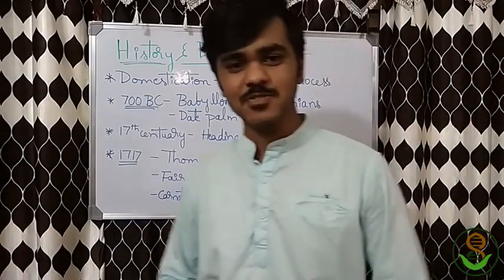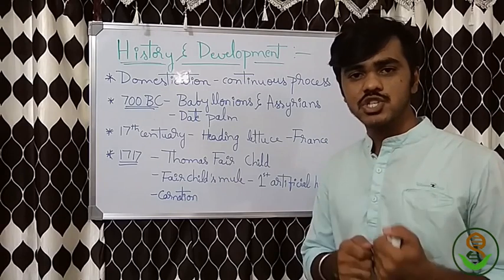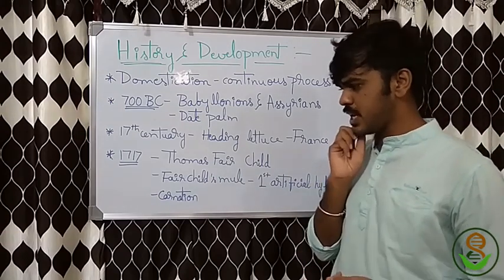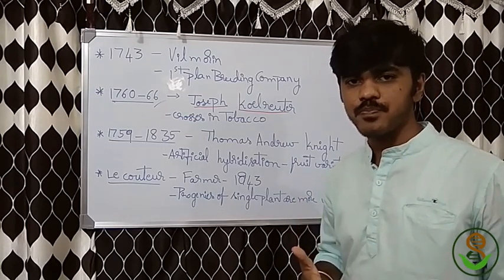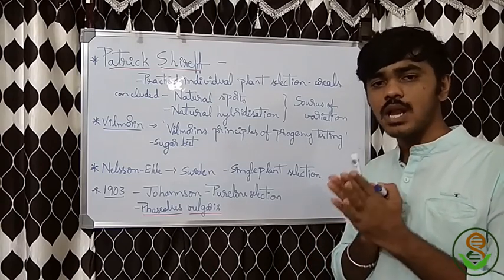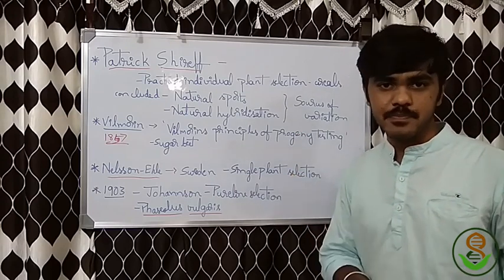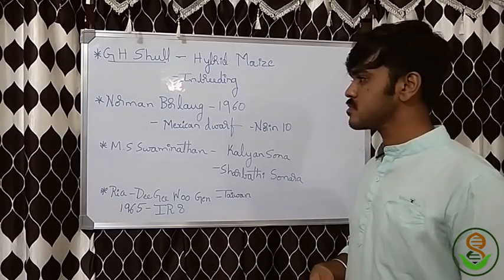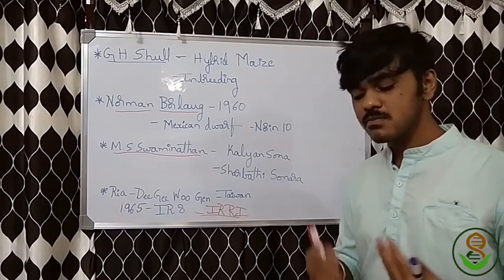Plant Breeding | Lecture - 2 | History and development of Plant Breeding | Agriculture | ICAR-JRF